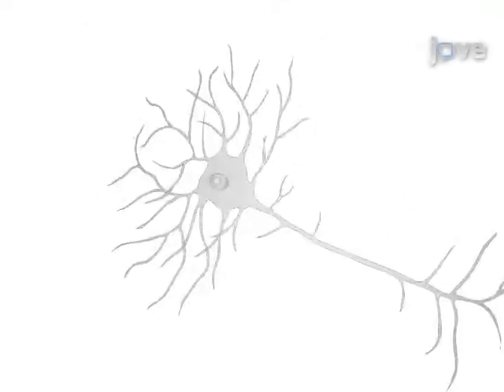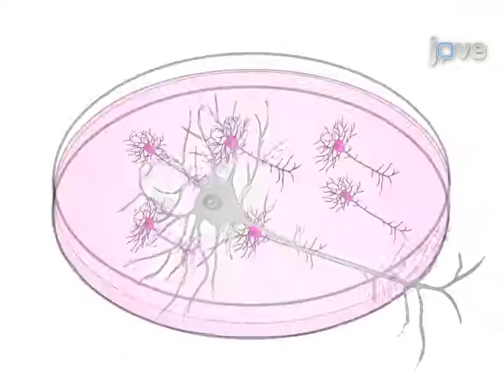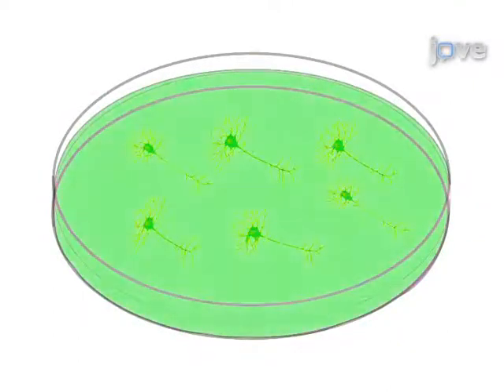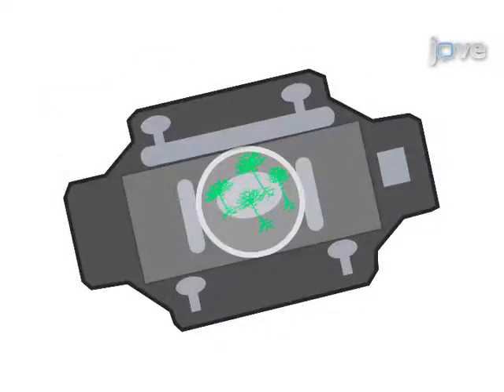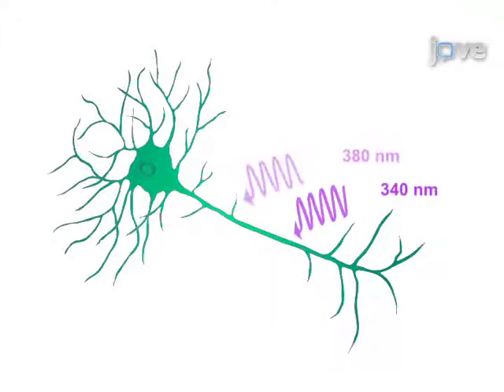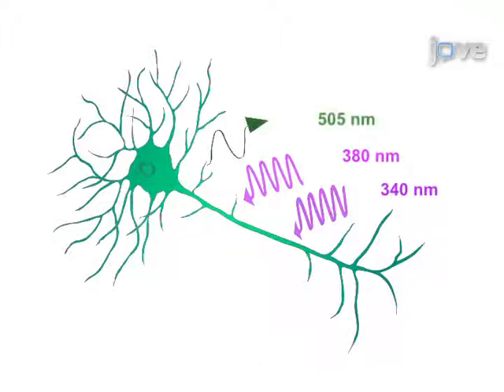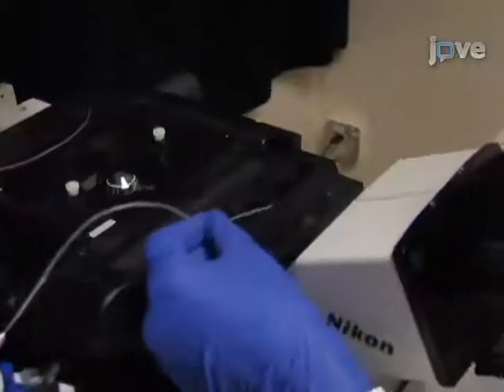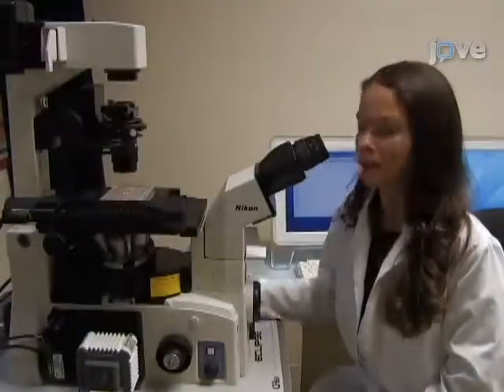Calcium Imaging Of Cortical Neurons Using Fura-2 AM l Protocol Preview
Calcium Imaging of Cortical Neurons using Fura-2 AM -  a 2 minute Preview of the Experimental Protocol

Odmara L Barreto-Chang, Ricardo E Dolmetsch
Stanford University , Department of Neurobiology; Stanford University School of Medicine, Department of Neurobiology;

Calcium signals play a key role in many cellular processes including gene expression, survival and differentiation. Here we demonstrate how to perform calcium imaging using Fura-2 AM. Calcium imaging is a valuable tool to study the regulation of intracellular calcium in real time and its regulation of signaling cascades.